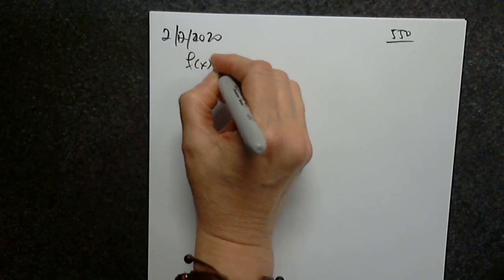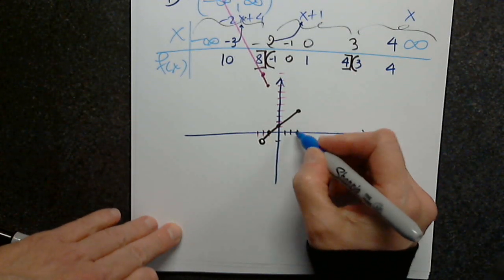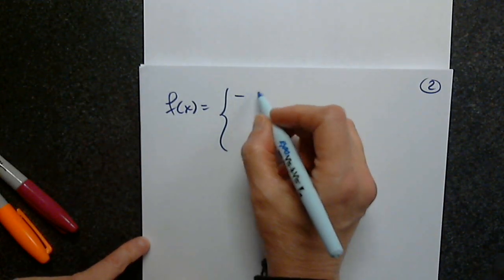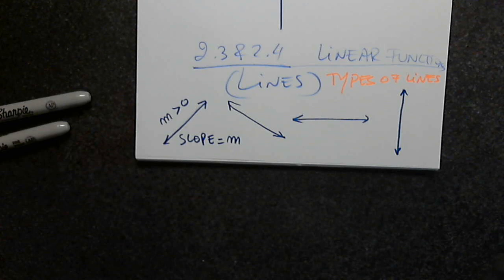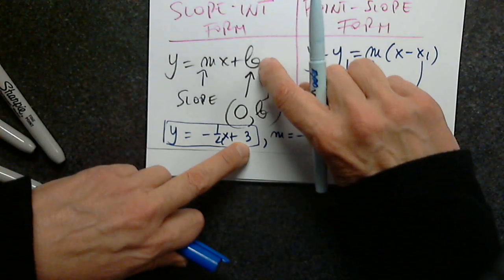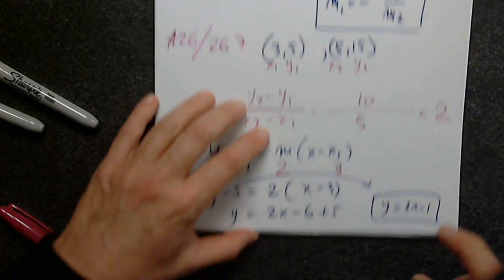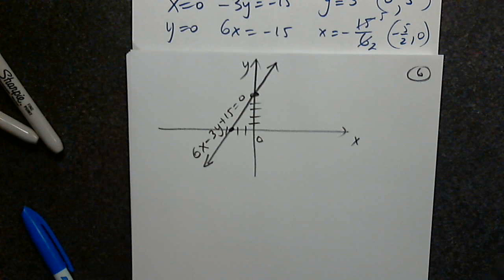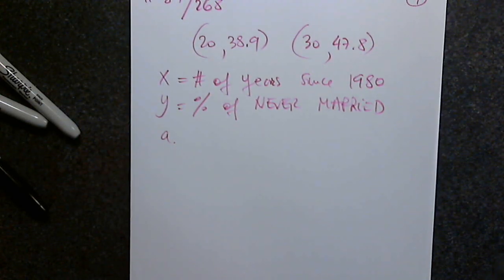MAT 137 550 SECTIONS 2.3 - 2.4 PART 1 FEBRUARY 12